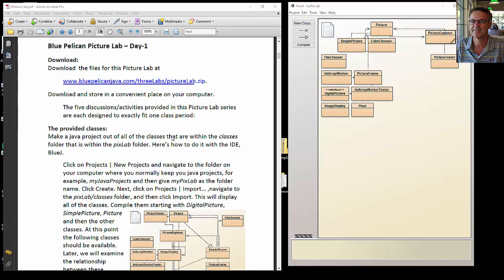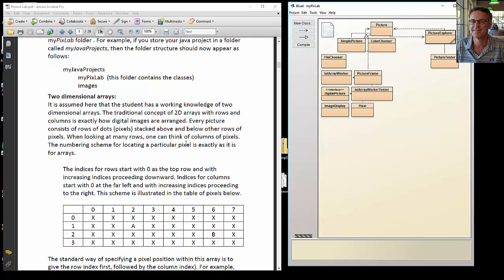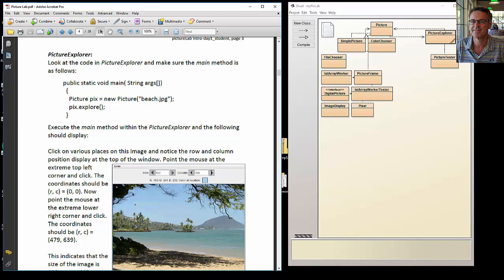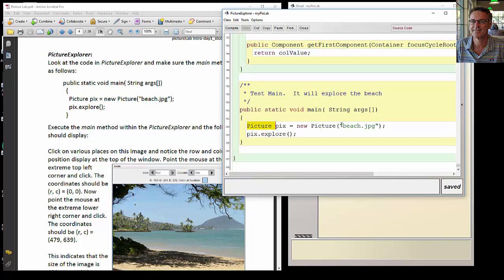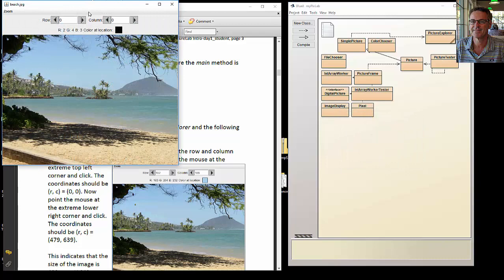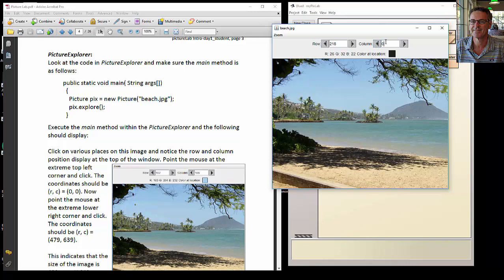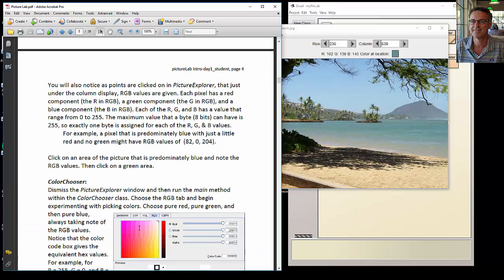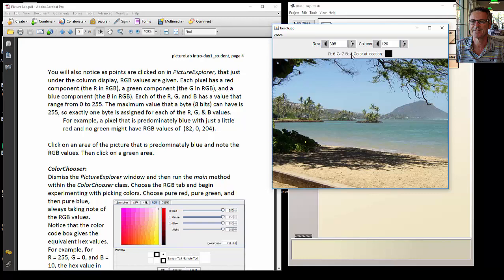Picture Lab, Day 1, Part 2 of 3